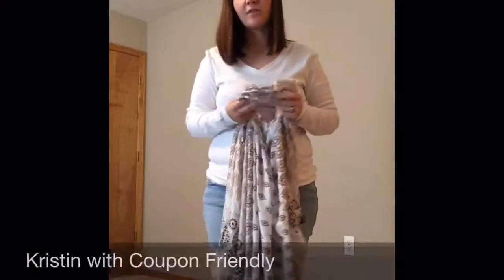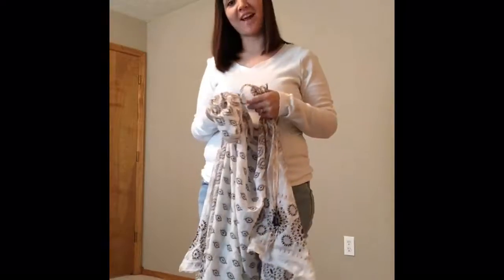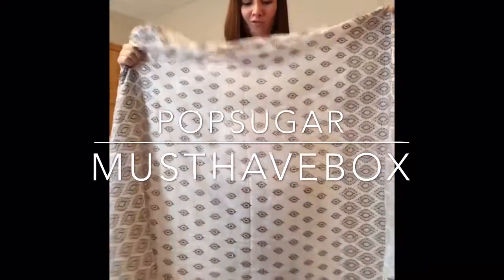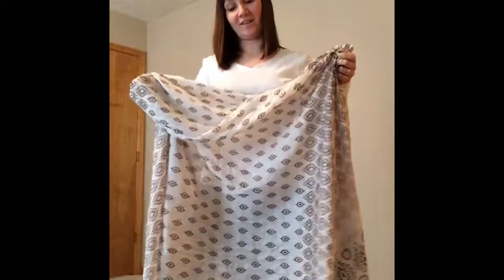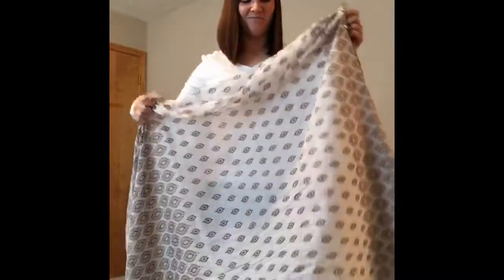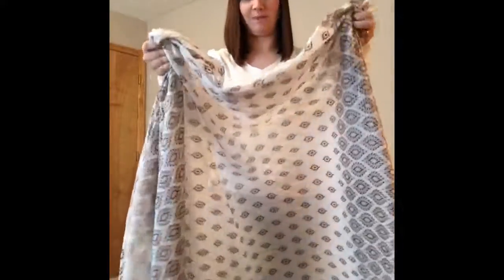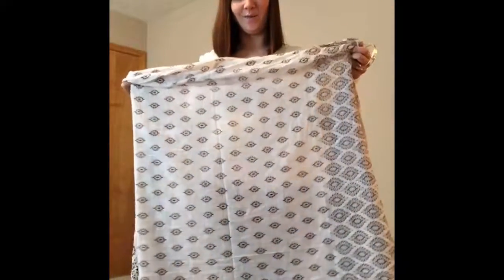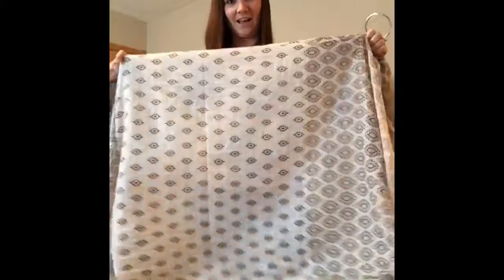Popsugar MustHaveBox June 2016 How To Wear A Sarong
I received a PopSugar Must Have Box for June 2016, and it included a sarong. We at Coupon Friensly would love to show you a way to wear your sarong for that summertime look!